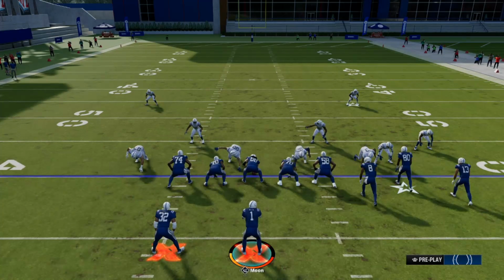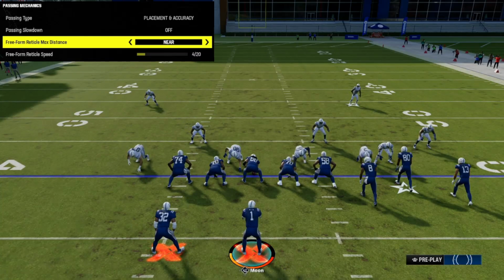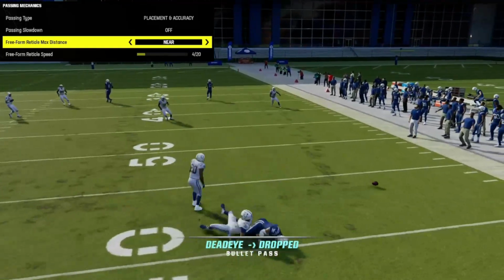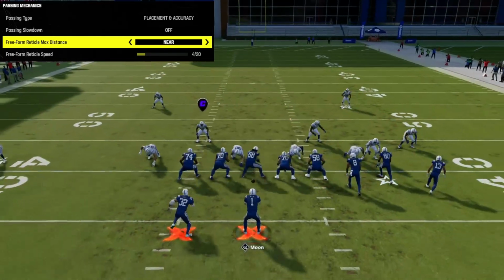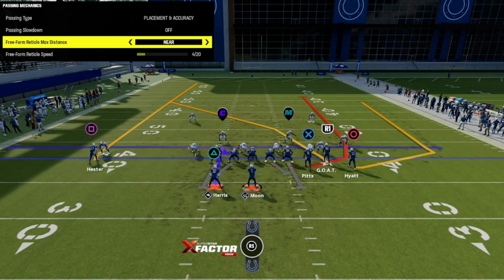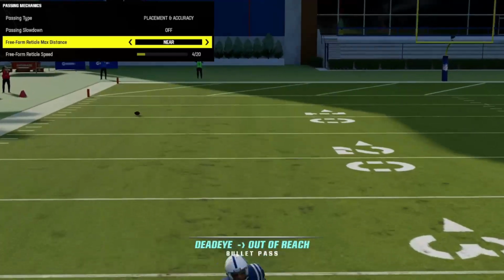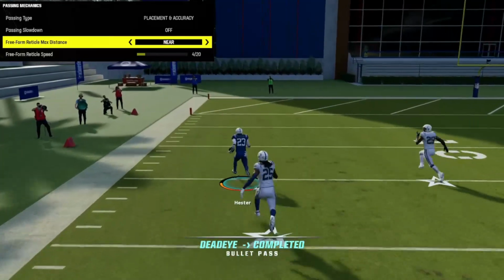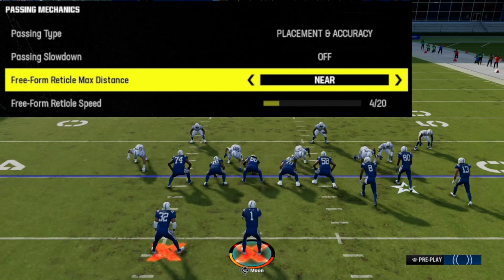Best PASSING SETTINGS in Madden and WHY!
Lazers.